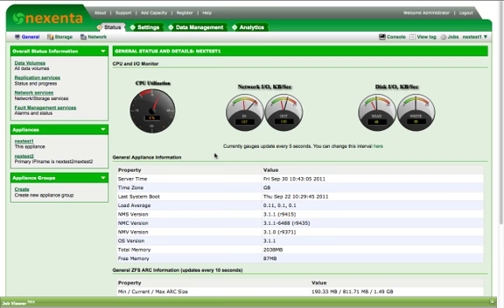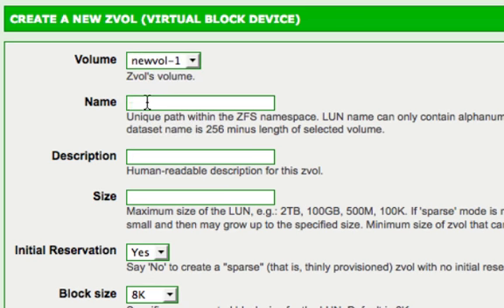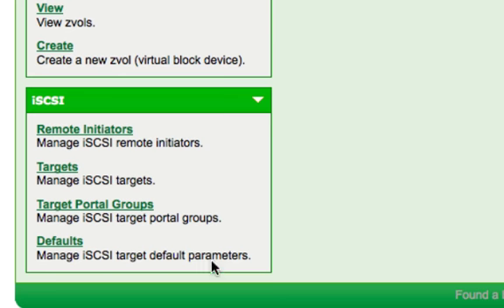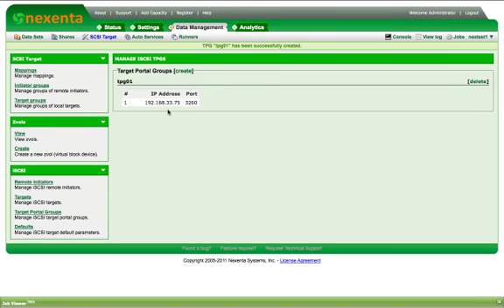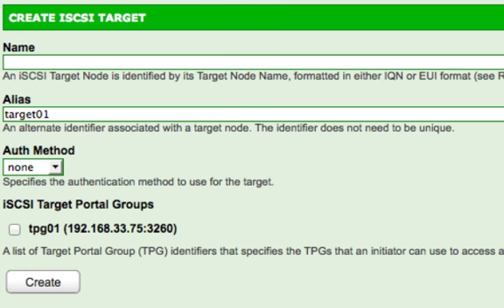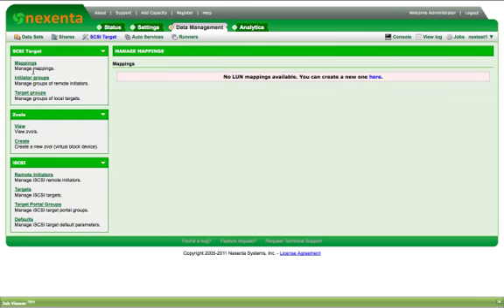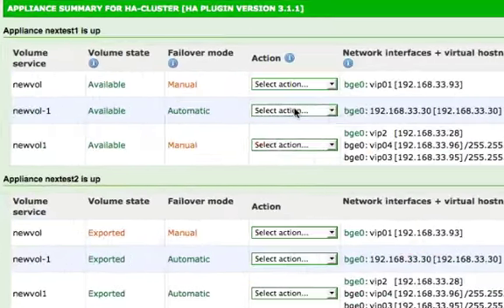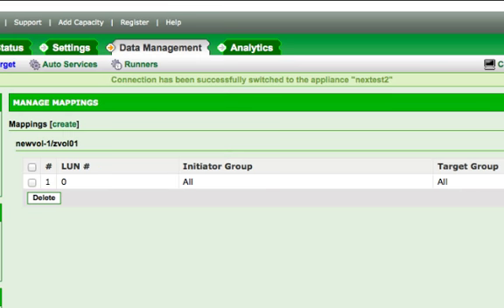NexentaStor - Creating an iSCSI LUN and HA Failover